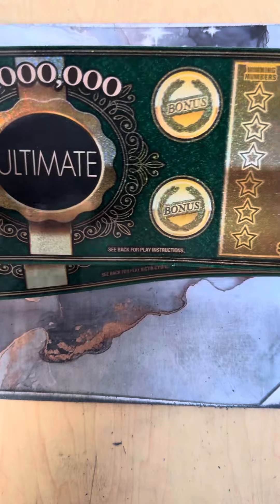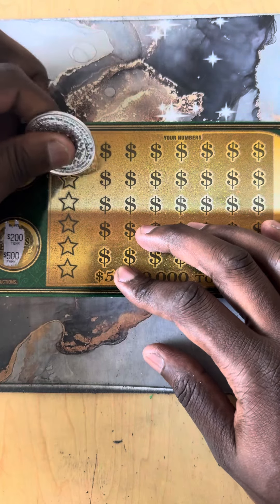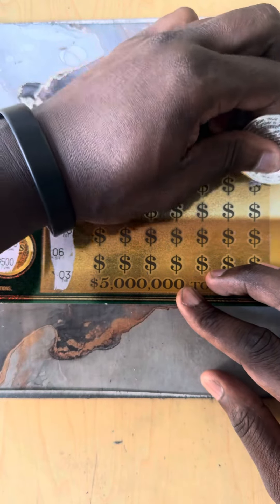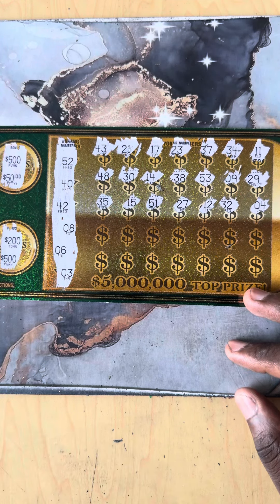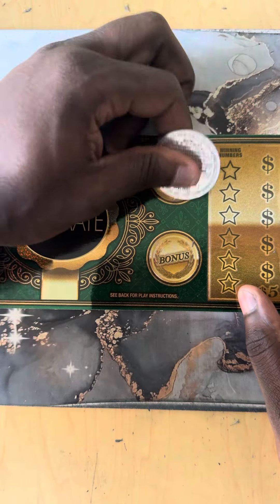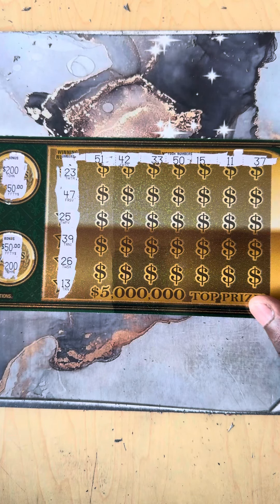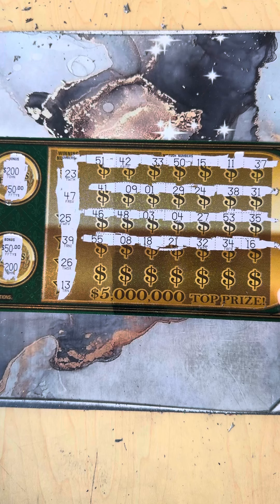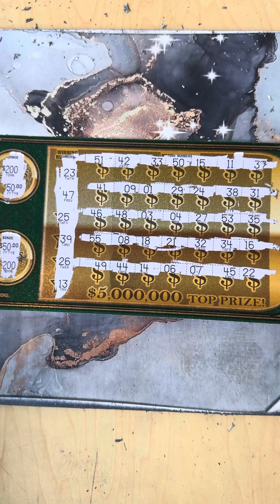BIG RISKY $100 ULTIMATE SESSION 🍀🍀🍀 TEXAS LOTTERY TICKETS 🎟️ ☘️☘️